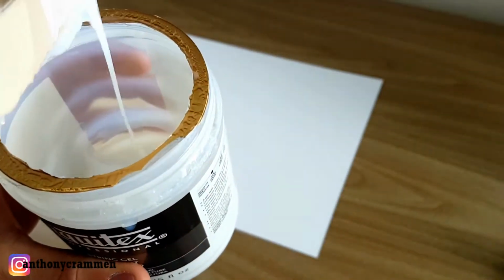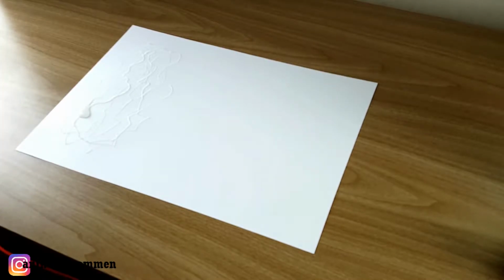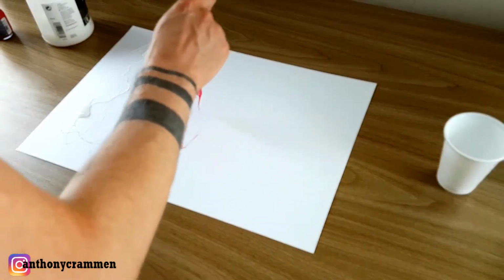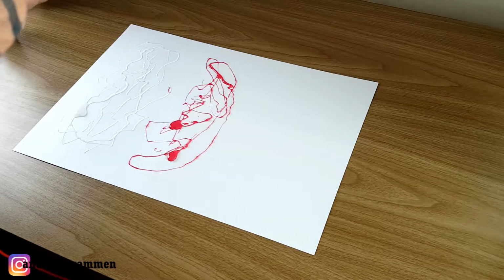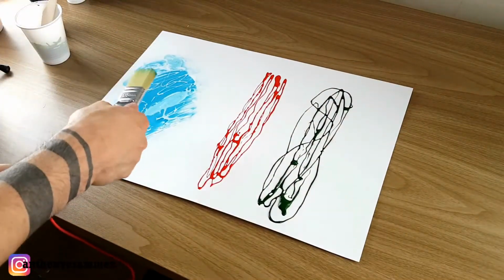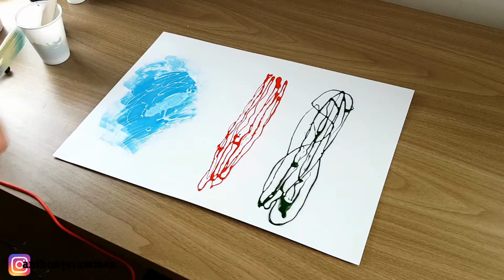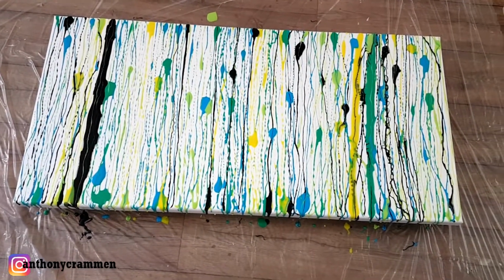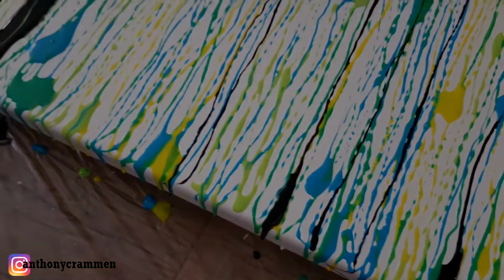How To Use Liquitex String Gel | Acrylic Paint Mediums | Abstract Painting Demonstration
In today's video I'm showing you how to use Liquitex string gel which is an acrylic paint medium that allows you to turn your acrylic paint into strings. I also have an abstract painting demonstration, showing you how to use Liquitex string gel to build up layers and create some abstract paintings and textures. But what were your thoughts on this Liquitex string gel? Will you be using this acrylic paint medium for your next work of art? And are there any other acrylic paint mediums that you'd like to see tested and demonstrated on the channel? Leave your suggestions in the comments below!